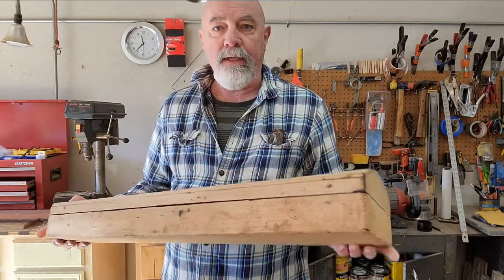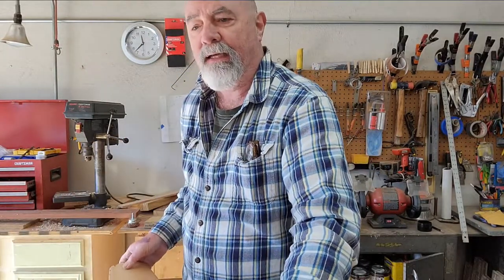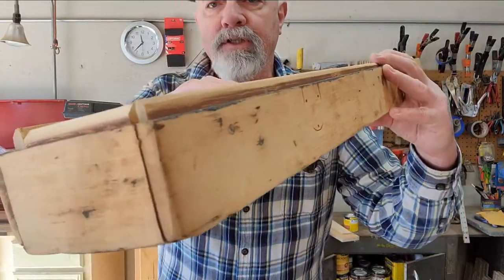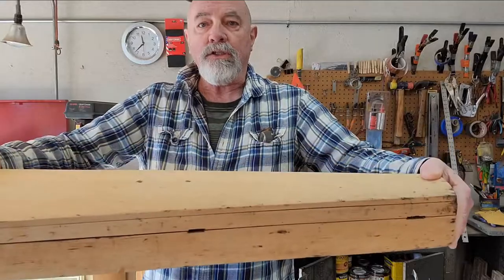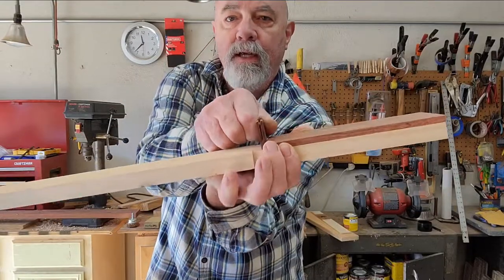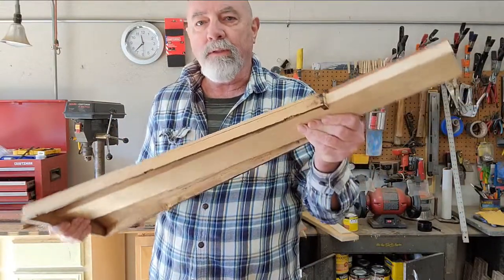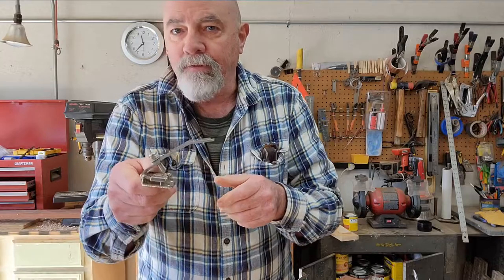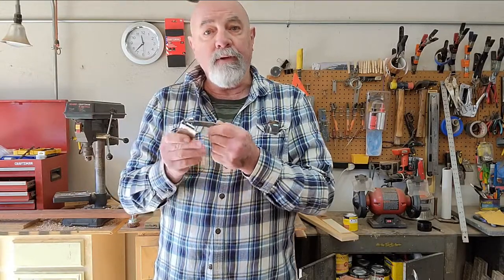Violin Case Lap Steel Project Intro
The beginning stages of building a lap steel from a 100+ year old home made violin case